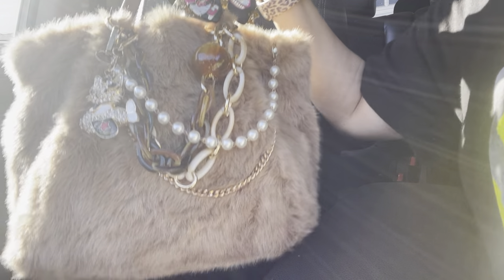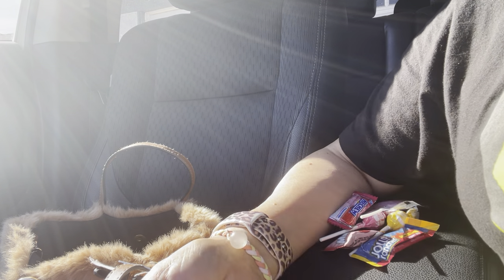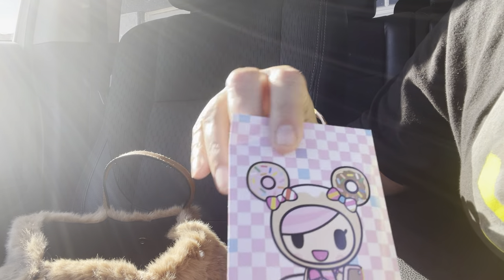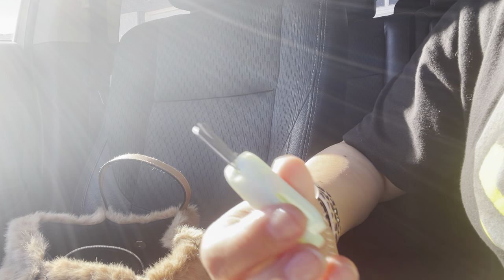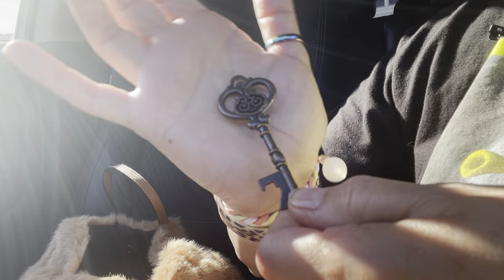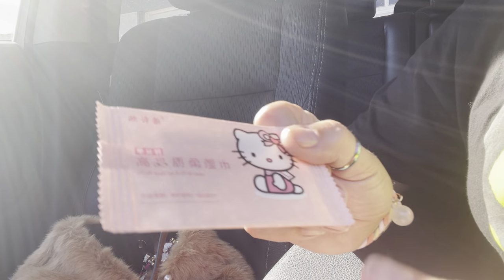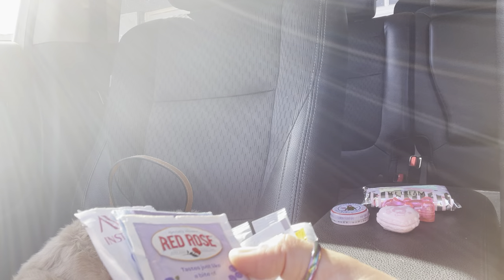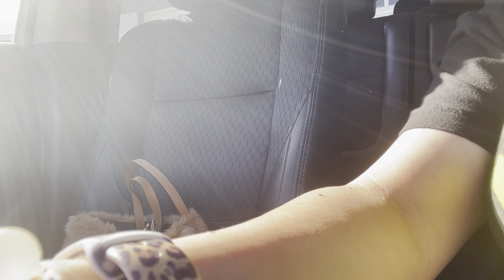What’s in my furry bag!🤎🤎🤎🤎